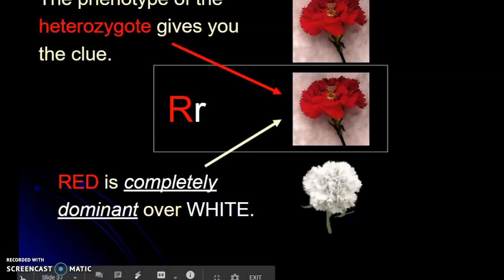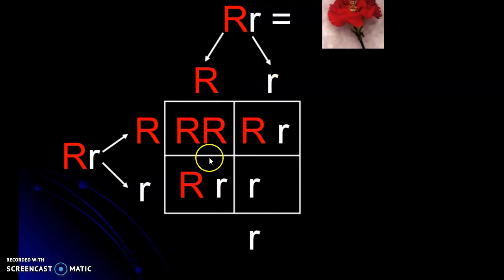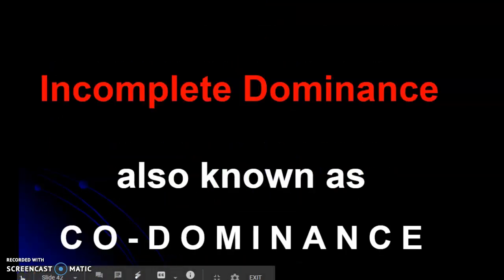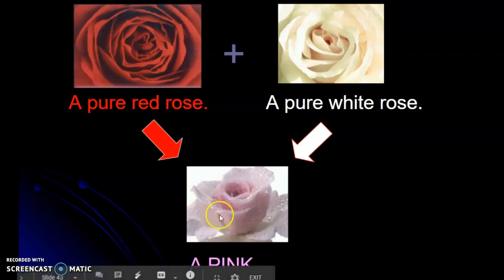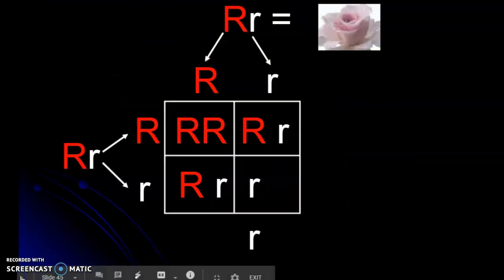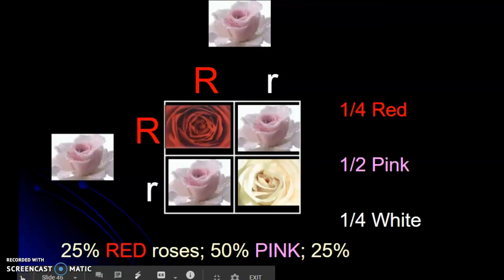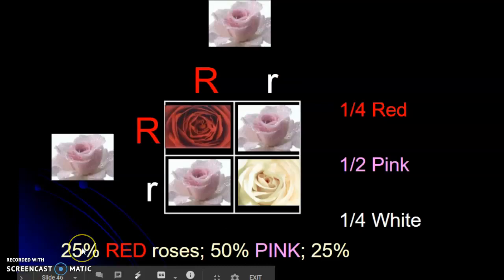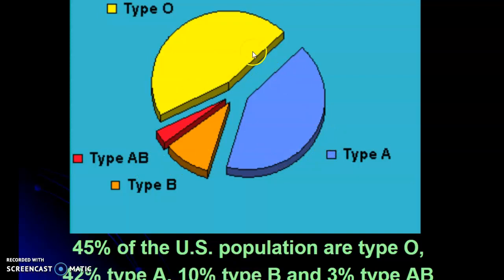Incomplete/co dominace traits